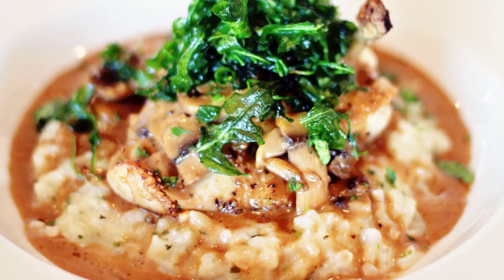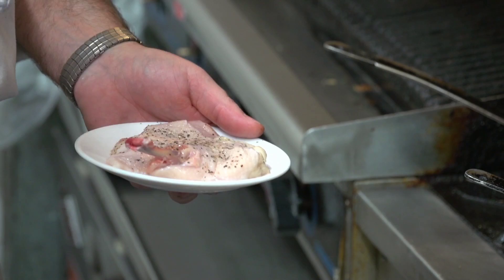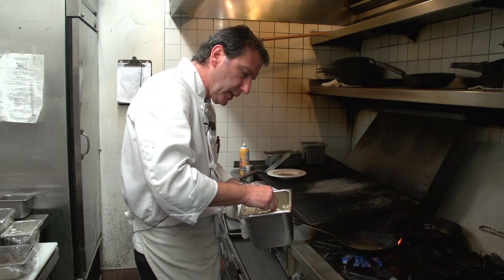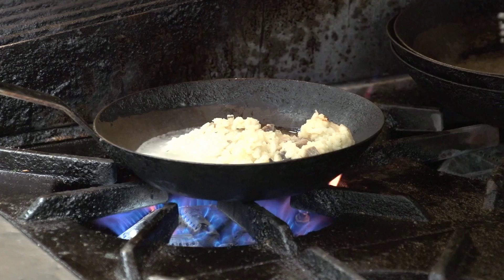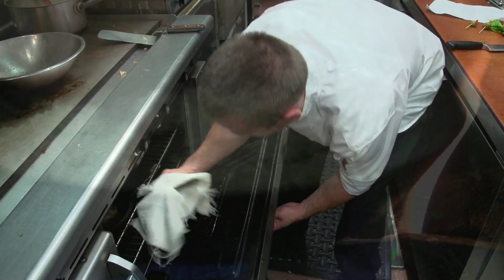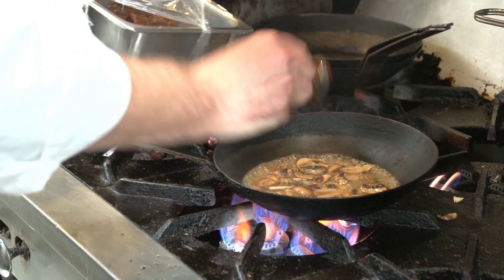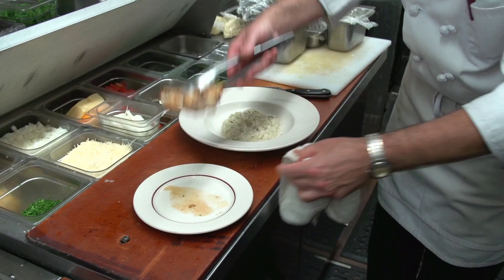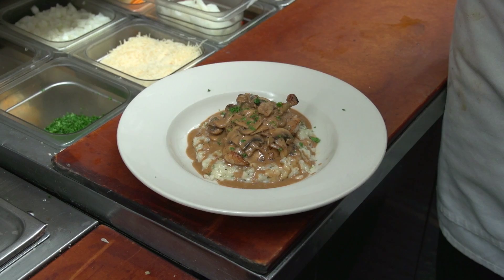Chicken Marsala With Rissotto